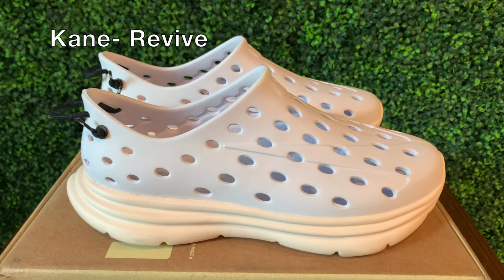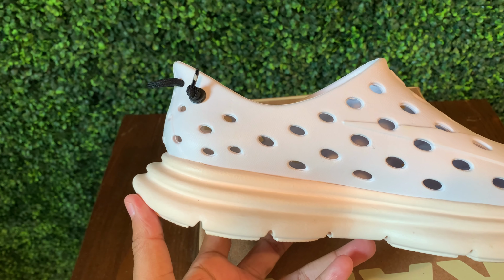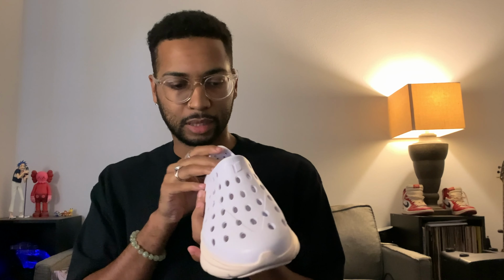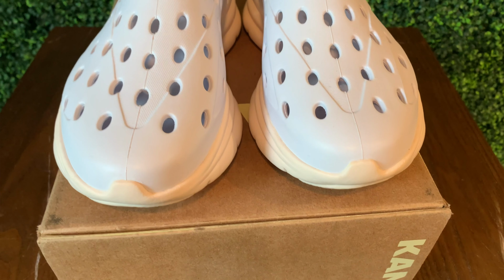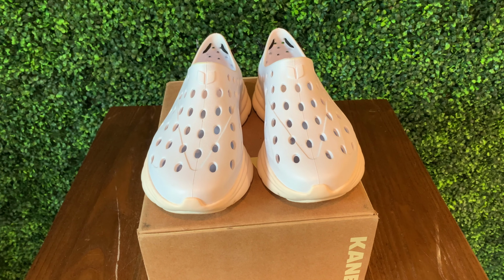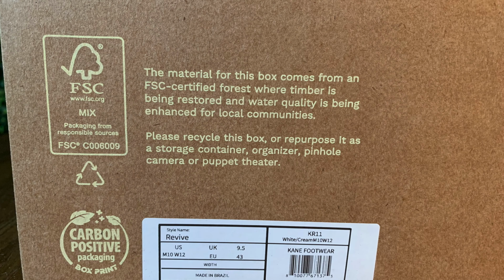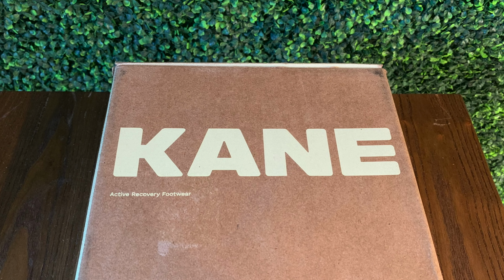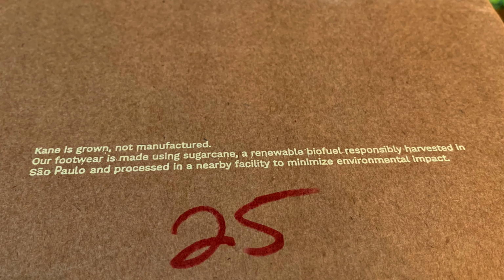Kane Revive -Yeezy Foam Runner/Crocs Alternative?